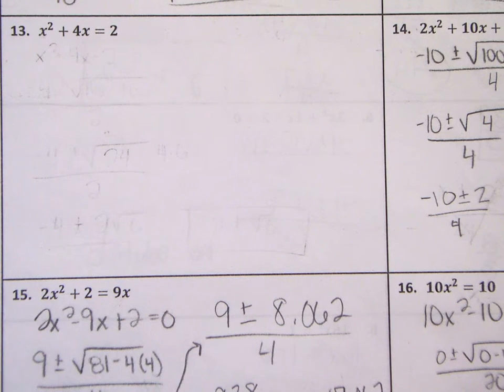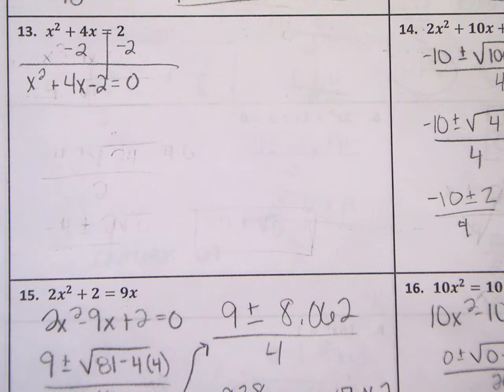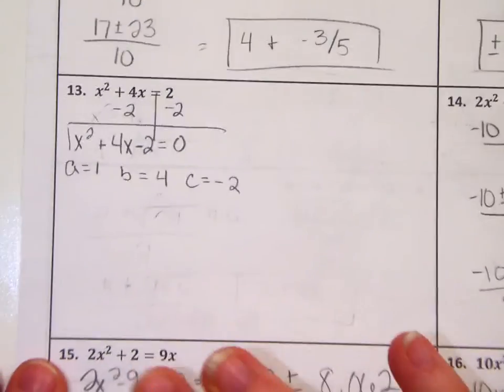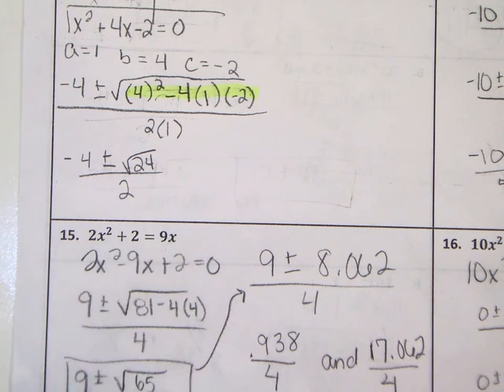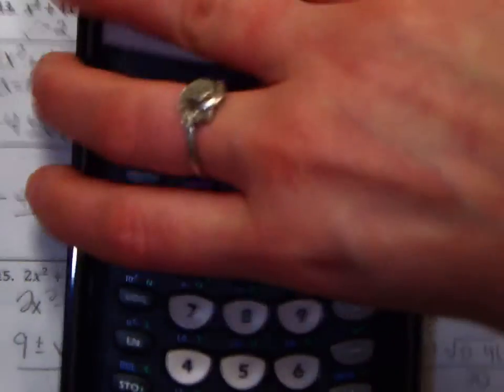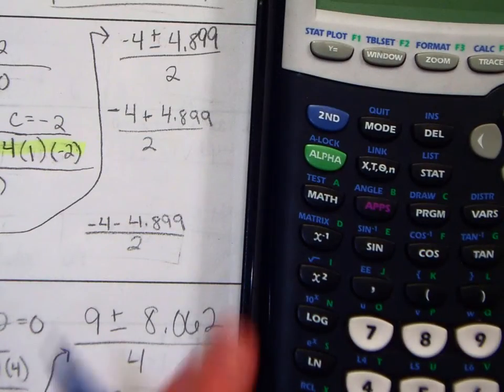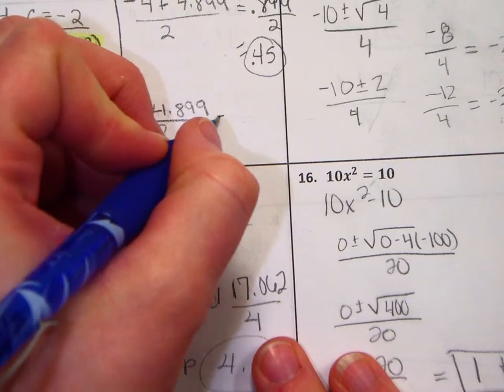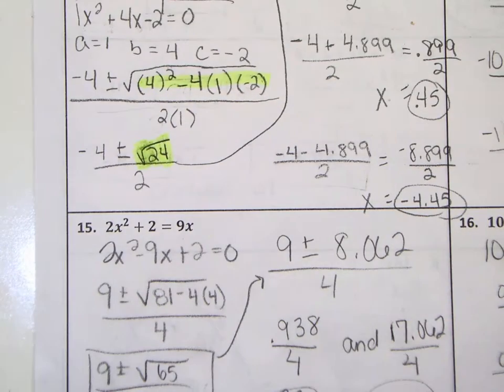How to Solve Quadratics - Quadratic Formula